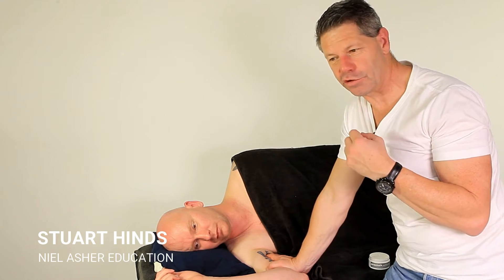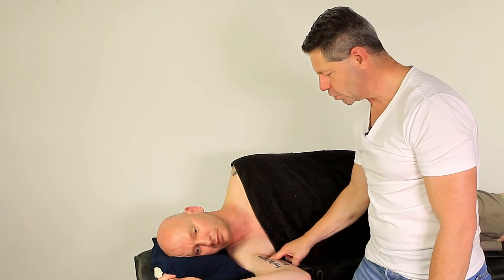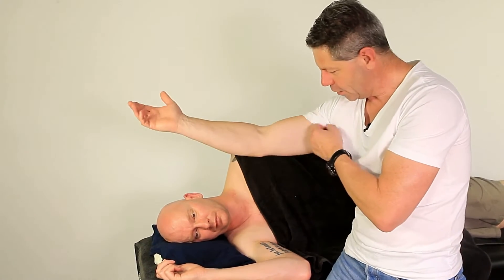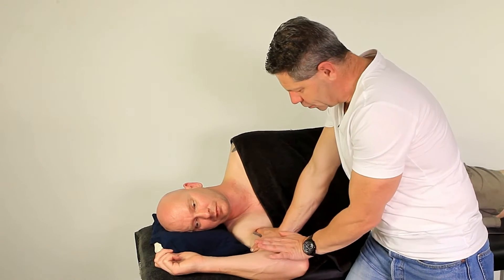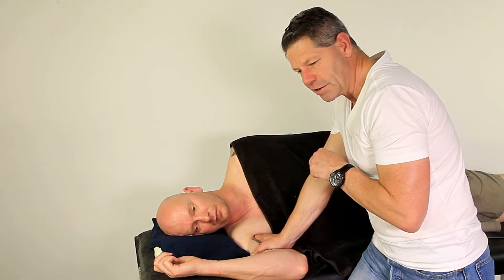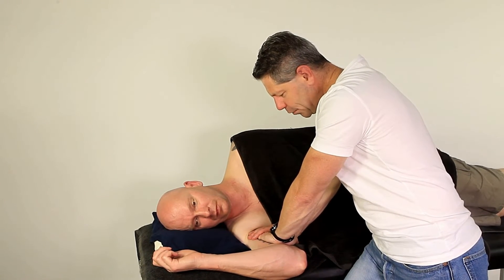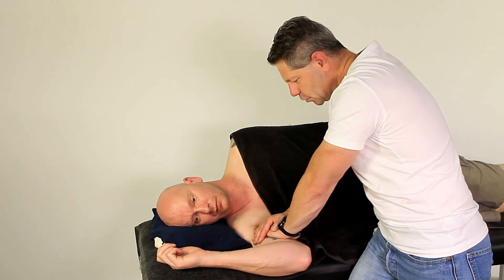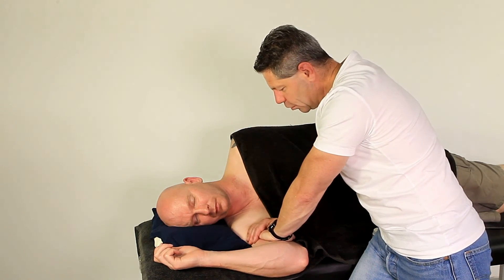Musculotaneous Nerve Entrapment - Treating Coracobrachialis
In some cases the musculocutaneous nerve, which passes through the coracobrachialis, can become trapped - nerve entrapment.

In these cases clients typically report weakness in the affected arm with the feeling of nerve sensation through the forearm.